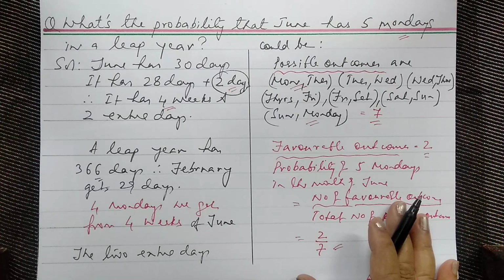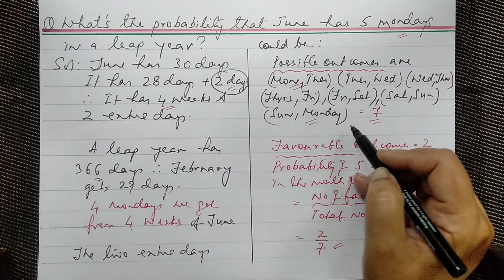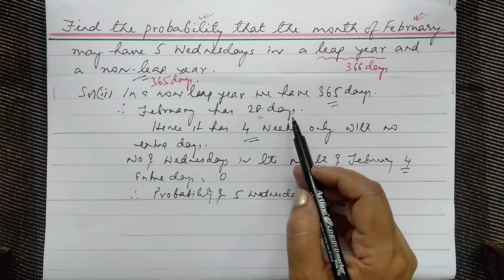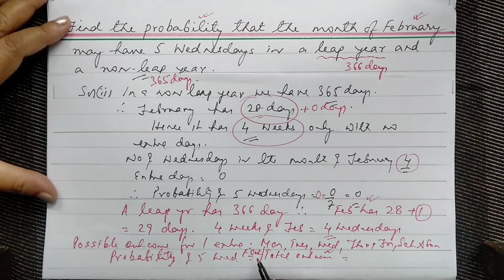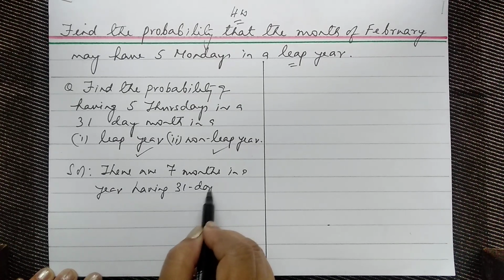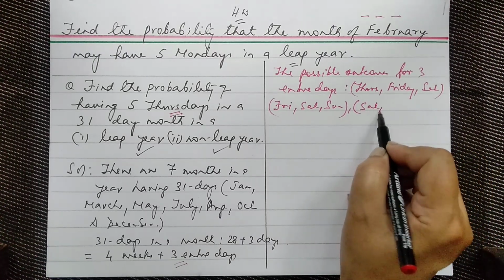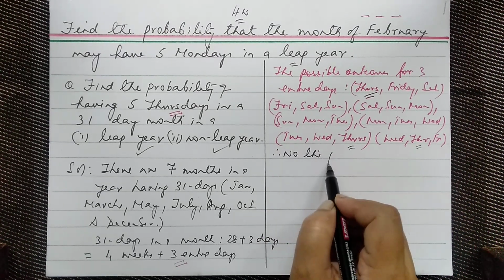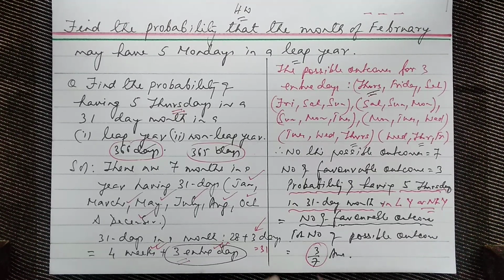Class 10 Maths Probability NCERT Chapter 14 | Can June Have 5 Mondays in a Leap Year | Step by Step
Ever wondered if a month like June can have 5 Mondays in a leap year? 🤯 Let's break it down with simple math and clear logic! 🧠
This video explains the concept of probability using a real-life calendar-based example – perfect for students preparing for Class 9 and Class 10 or anyone who enjoys mind-blowing math puzzles!

✅ Learn how to analyze months, leap years, and weekdays
✅ Understand how to calculate the probability of 5 Mondays
✅ Quick, engaging, and easy-to-understand explanation

In this concept-packed short, you'll also learn:
How to solve leap year questions?

Probability leap year problems

How to calculate leap year

Leap year probability questions class 10

Which year is leap ?

Which is the leap year?

Probability of 53 Thursdays in a leap year

Probability of 53 Sundays in a leap year

Sunday, Monday leap year probability non leap year probability questions

Class 10 probability how many Mondays

Probability of atleast two students having same birthday

53 Sundays 52 Sundays

Probability of getting 53 Thursdays in a 31 days month

Find the probability that February may

have 5 Wednesdays in a leap year

Find the probability that August may have 5 Wednesdays in a leap year

Find the probability that 30 days month may have 5 Wednesdays in a leap year

How to calculate and find the probability that the month of February may have 5 Wednesdays in a leap year and a non-leap year

Probability of 5 Wednesdays in February

Can February have 5 Wednesdays in leap year or not

Can February have 5 Wednesdays?

February 5 Wednesdays leap year

February 5 Wednesdays non-leap year

How many Wednesdays in February leap year

5 Wednesdays in February probability

Can February have 5 same weekdays?

What is the chance of 5 Wednesdays in February?

Does February ever have 5 Wednesdays

How many Wednesdays can February have

Leap year vs non-leap year difference

Class 9 and 10 probability

🎯 Watch till the end for a surprising conclusion!